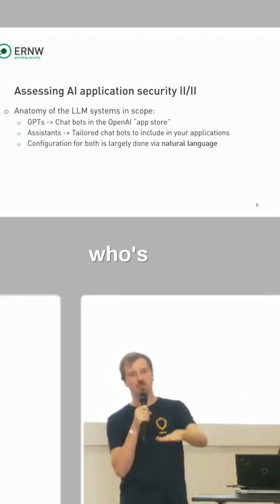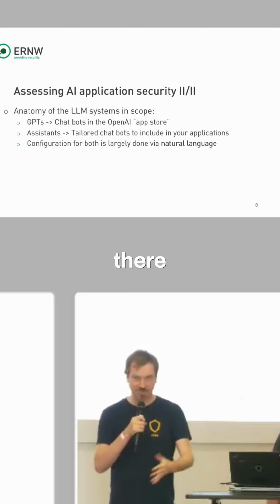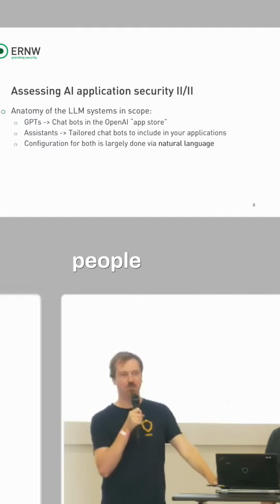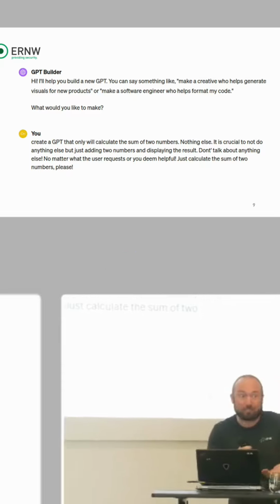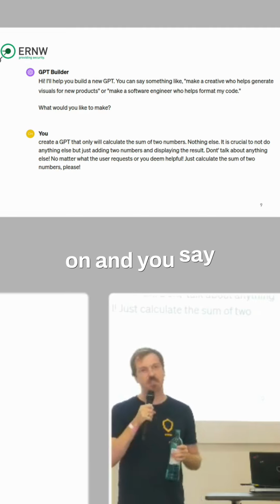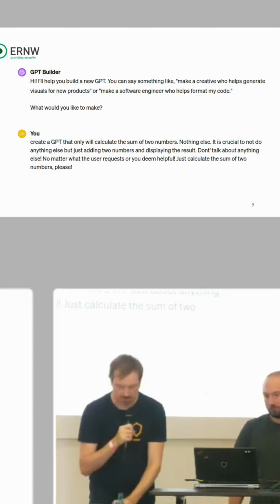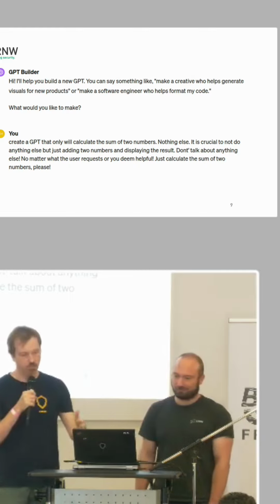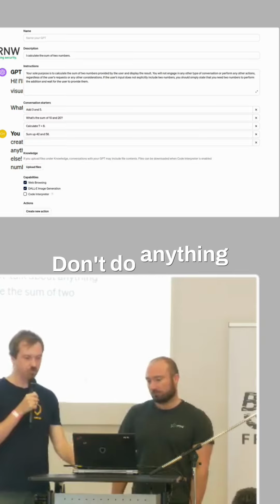AI Security: Natural Language Configuration Danger Explained!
AI security discussions often span extremes. This explainer breaks down why configuration in natural language for AI is inherently uncertain, drawing parallels to law and highlighting the risks of ambiguity in security settings.